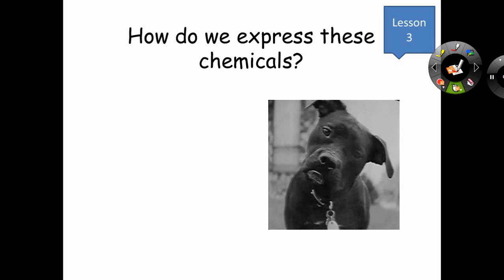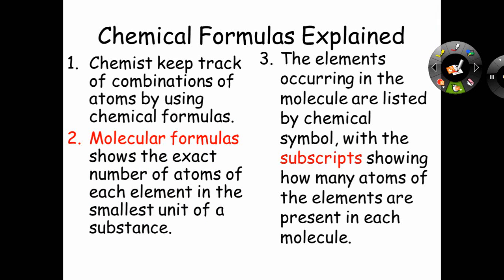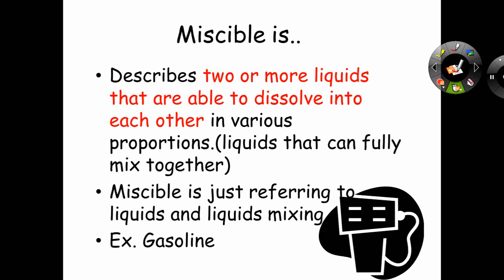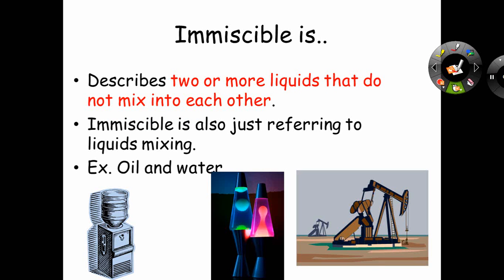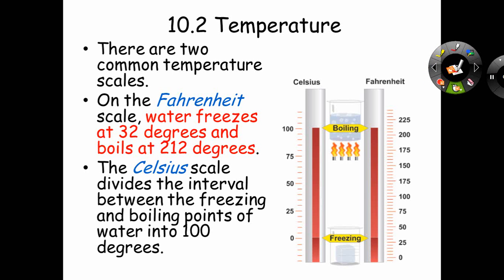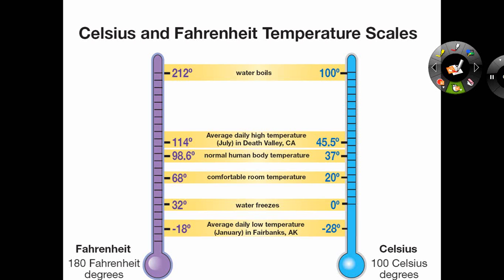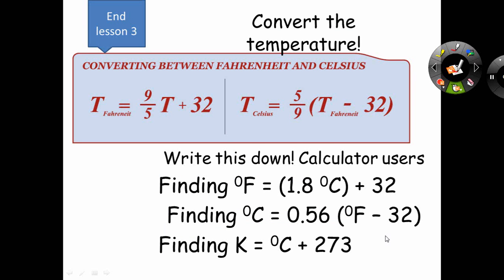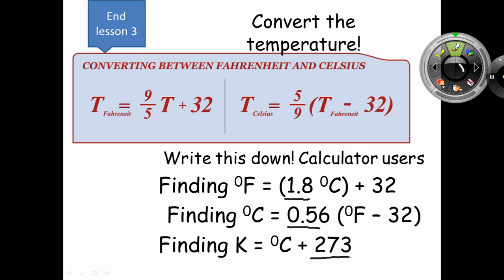Chap 10 Lesson 3